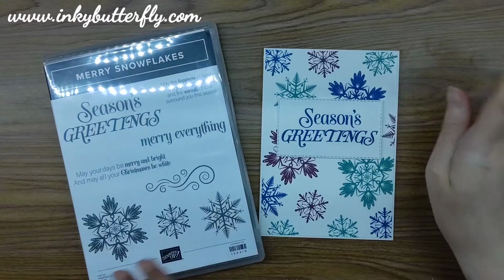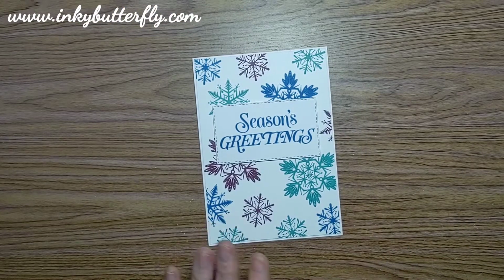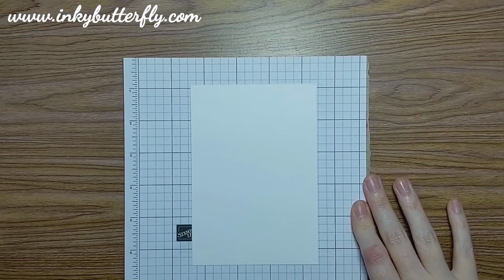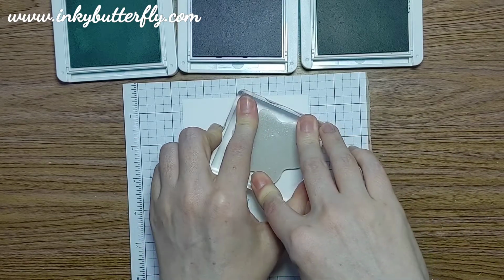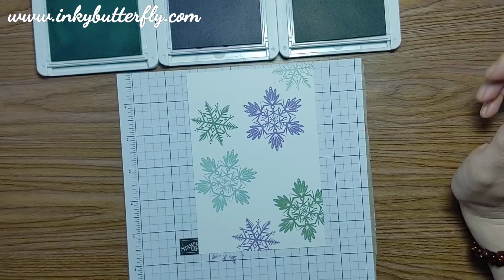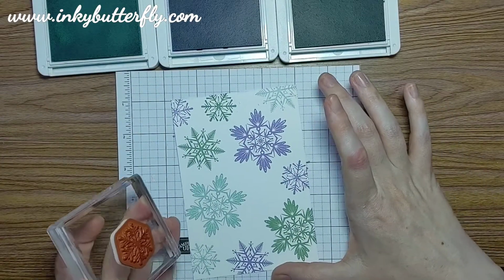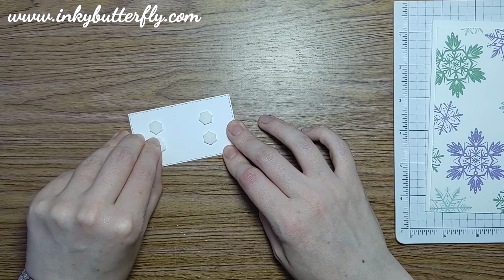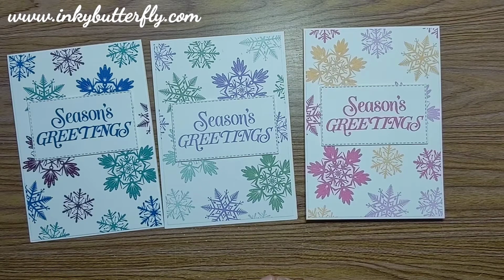Simple Stamping with the Merry Snowflakes Stamp Set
Supplies

This month's Host Code is YKD92HEX, use this if your order is  less than £150 to get a little thank you gift from me!